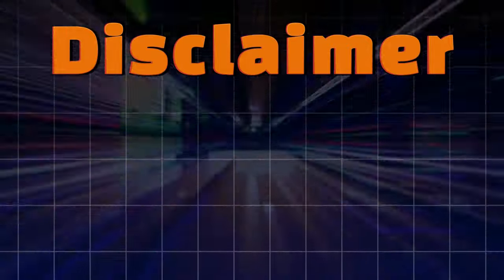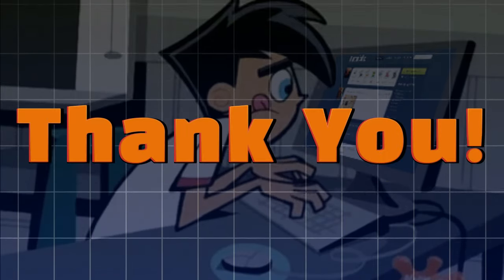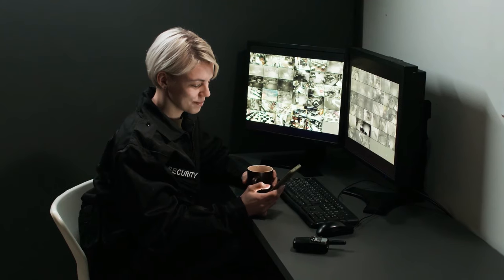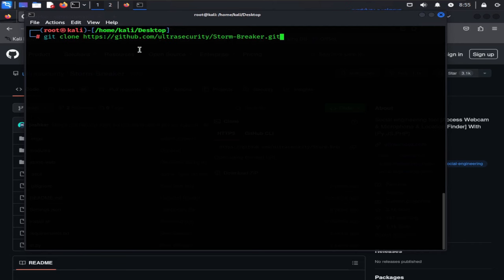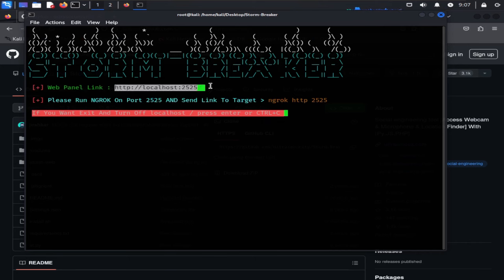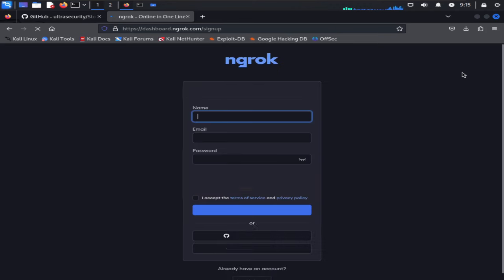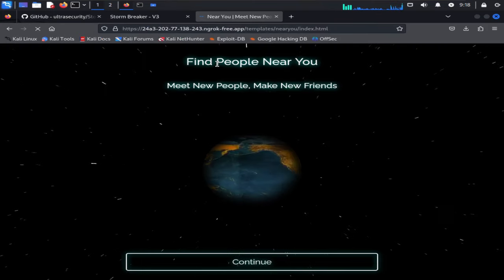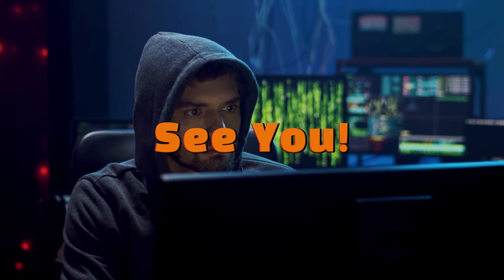Access Location, Camera & Mic of any Device Complete Guide 🌎🎤📍📷| Error Fixed Updated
Storm Breaker, Storm Braker is an advanced tool that has gained significant attention in the cyber security community for its comprehensive suite of features designed for social engineering and information gathering. Its primary functions include geolocation, device information retrieval, social media data extraction, and access to device microphones, cameras and take pitures or screen shots. These capabilities make it an invaluable asset for ethical hackers and cyber security professionals aiming to test and strengthen the security of systems and networks.
The geolocation module of Storm Breaker allows users to pinpoint the physical location of a target device using IP addresses. This can be particularly useful for tracking lost or stolen devices, or for verifying the location of users in a network security context. The device information retrieval feature provides detailed data about the target device, such as operating system, hardware specifications, and network configurations, which can help in identifying potential vulnerabilities.
Storm Breakers ability to extract data from social media platforms enables users to gather extensive information about a target, such as personal details, activity patterns, and social connections. This data can be crucial for building comprehensive threat profiles and understanding potential security risks.
One of the most powerful and controversial features of Storm Breaker is, its capability to access microphones and cameras on target devices. This allows cyber security professionals to test the robustness of privacy controls and the potential for unauthorized surveillance. However, this same capability can be exploited by malicious hackers for invasive spying. Unauthorized access to a device microphone and camera can enable eavesdropping on private conversations and visual monitoring of individuals without their knowledge, posing serious privacy threats.
In the hands of black hat hackers, Storm Breaker can be a potent weapon for conducting sophisticated cyber attacks. For instance, they might launch phishing campaigns that use social engineering techniques to trick victims into granting access to their devices. Once access is obtained, hackers can activate the microphone and camera, turning the device into a spying tool. Geolocation data can be used to stalk victims or plan physical break ins, while social media data can be exploited for identity theft, blackmail, or crafting highly convincing social engineering attacks.
Find the EXACT location of any device on the internet and access its camera and microphone! This video will teach you how how to do all of that using a simple link!